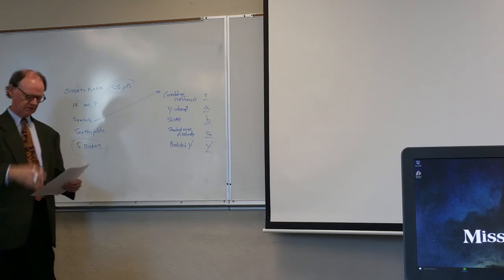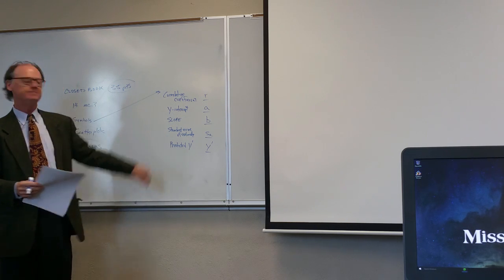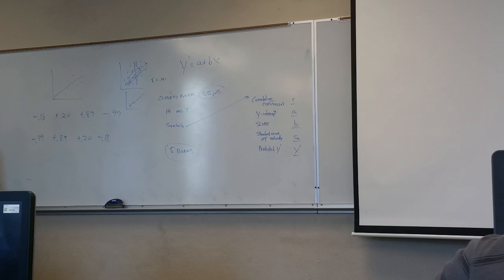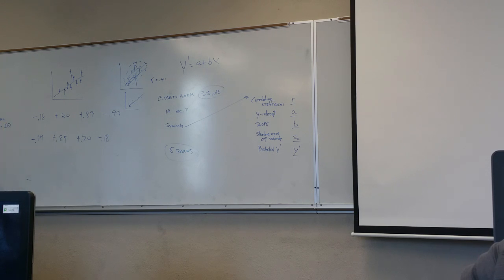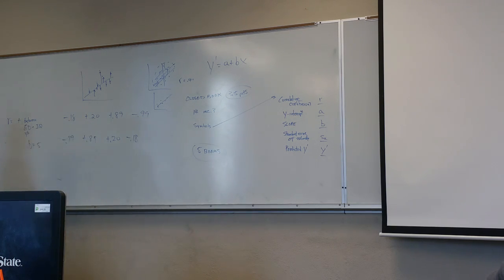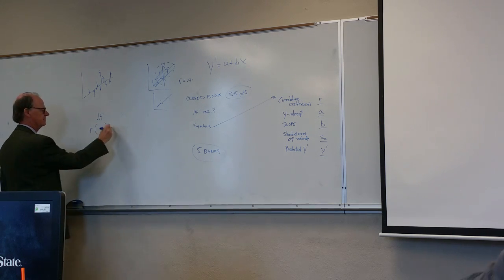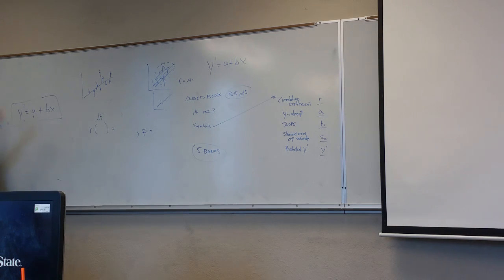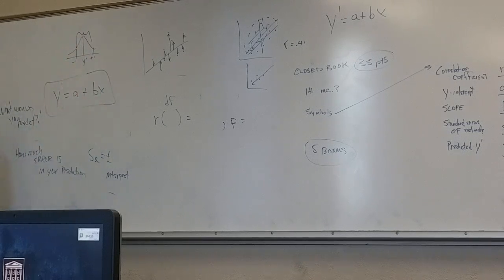12-08-16 stats final review